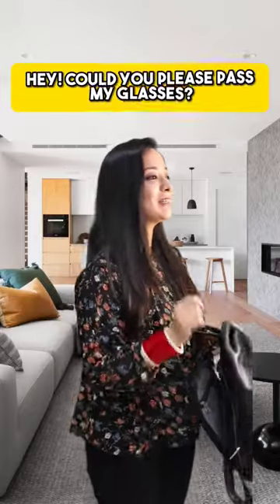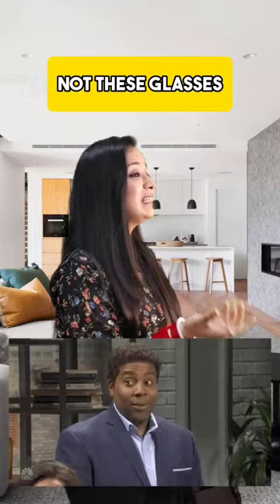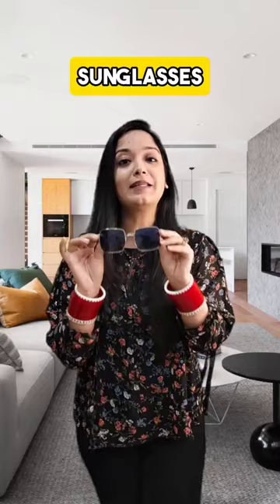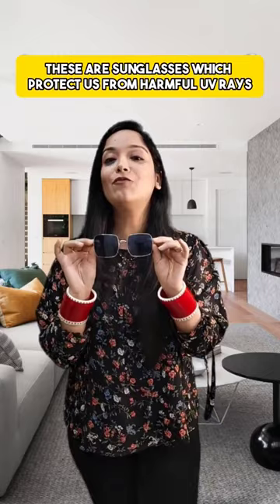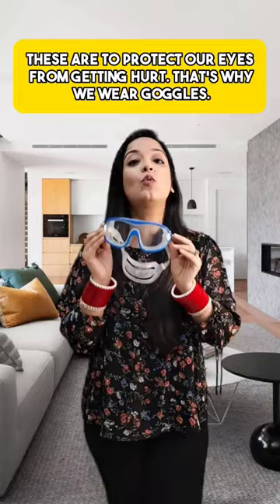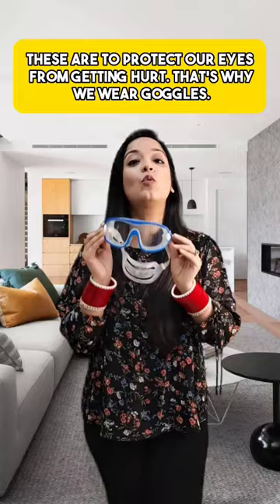Eyewear vocabulary |Difference between googles and sunglasses |What are prescription glasses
Let's know the difference between goggles and sunglasses.

what are reading glasses?
what are prescription glasses?
What's a fancy word for glasses?
How do you describe eyewear?
Are sunglasses called goggles?
Why goggles are called Shades?
What is the difference between glasses and goggles?
What is the difference between sunglasses and eyewear?
Why do they call sunglasses shades?
Do Americans call sunglasses shades?
What do the British call sunglasses?
Which is correct sunglass or sunglasses?
Why goggles are better than glasses?
Can sunglasses be called spectacles?
What is the difference between glares and goggles?
Why are glasses called spectacles?